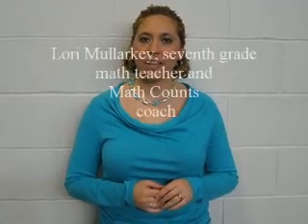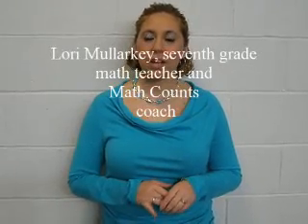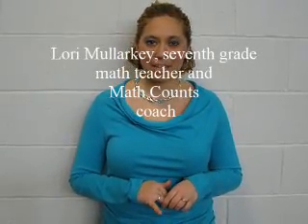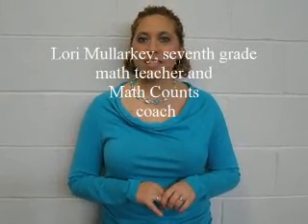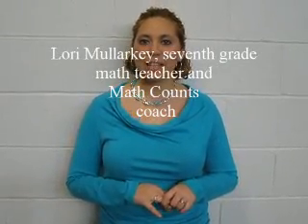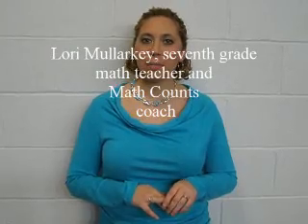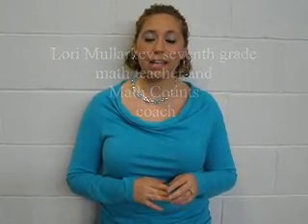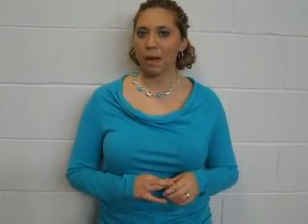NC Middle School celebrates 1st annual Pi Day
Nebraska City Middle School held its first annual Pi Day festivities Wednesday, March 17.  Pi Day honors the mathematical pi (3.14) and the official Pi Day is March 14 (3-14).